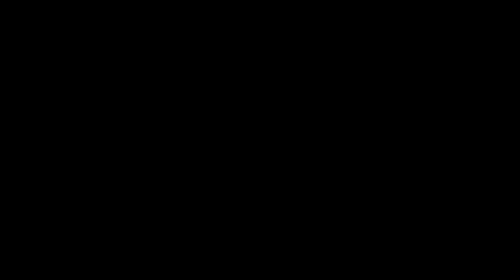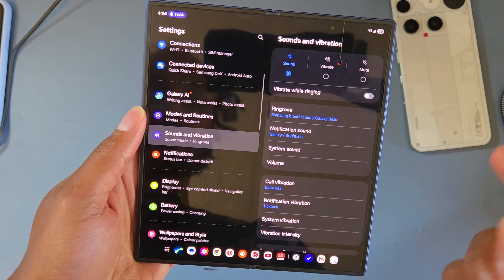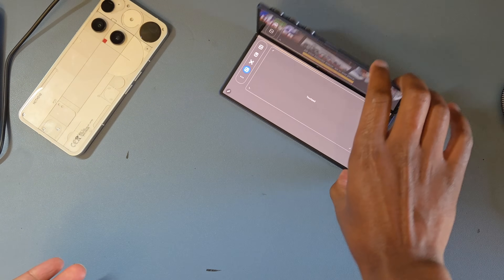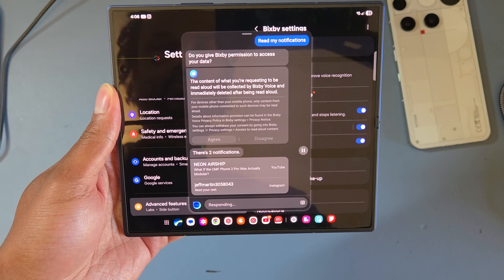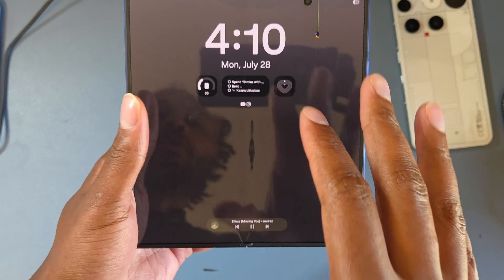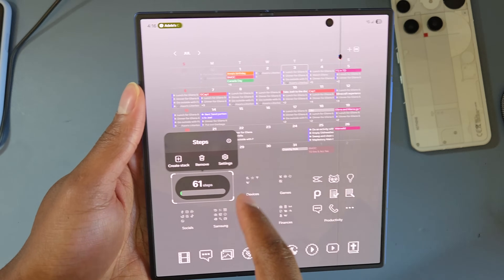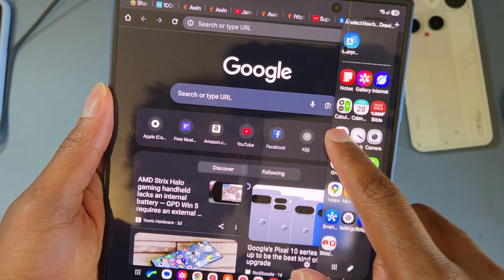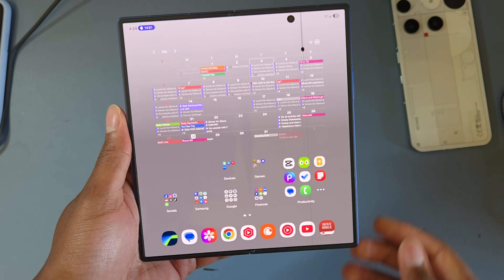Useful Z Fold 7 Tips & Settings To Try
In this video I share some tips & settings that I find useful for the Samsung Galaxy Z Fold 7.

Timestamps:

0:00 - Intro
0:13 - Taskbar & Gestures
2:51 - Dual Audio Streams
3:55 - Flex Mode Panel
6:17 - Labs Customizations
6:56 - Bixby (Give it a chance)
9:22 - Now Bar
12:33 - Quick Multitasking Tip
13:10 - Cool Customizations
15:23 - The Edge Panel

Special thanks & shoutout to the supporters of the channel:
DragonZord94, AbrahamRoberts

Thank you for clicking on this video, I hope you enjoyed it.